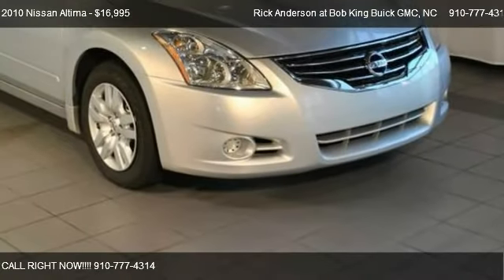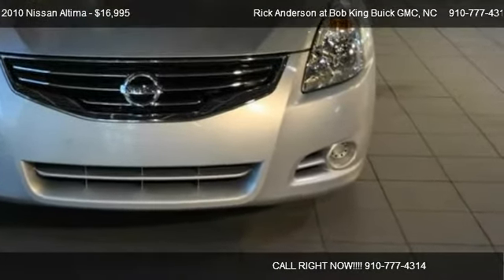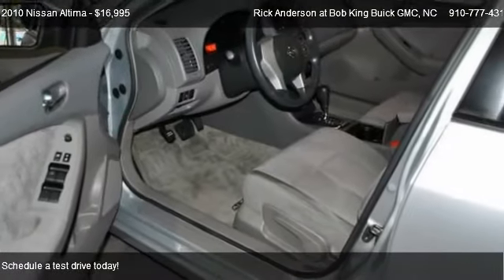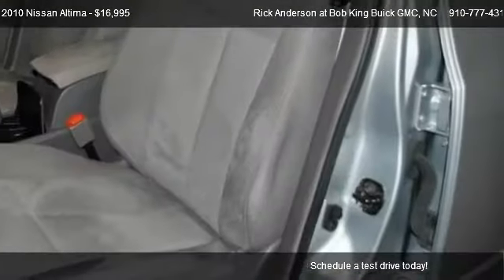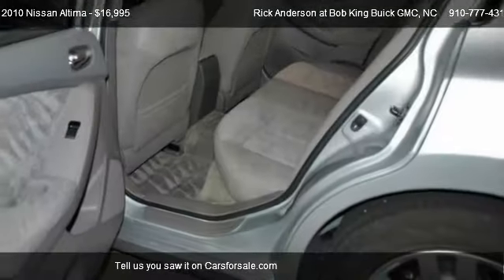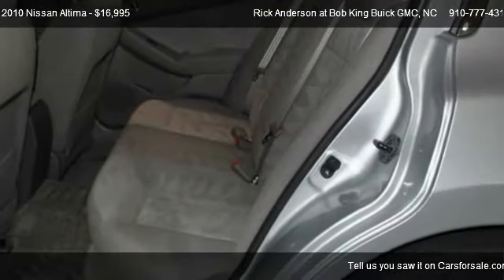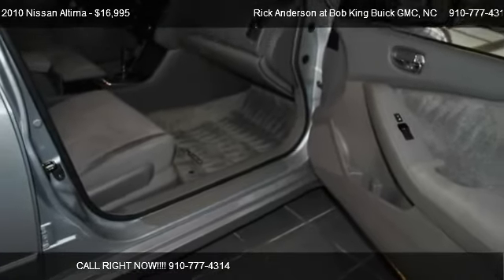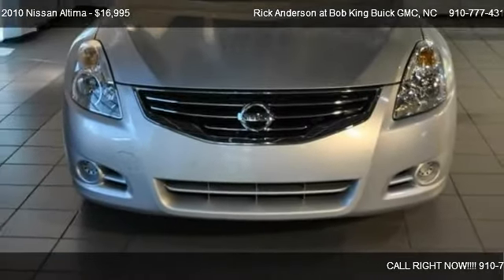2010 Nissan Altima 2.5 S - for sale in Wilmington, NC 28403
Rick Anderson at Bob King Buick GMC
5115 NEW CENTRE DR

Come test dirve this 2010 Nissan Altima 2.5 S for sale in Wilmington, NC.

CVT with Xtronic. Oh yeah! Look! Look! Look! Be the talk of the town when you roll down the street in this wonderful 2010 Nissan Altima. J.D. Power and Associates gave the 2010 Altima 4 out of 5 Power Circles for Overall Initial Quality Design. Normally the lower trims on a car in this segment means missing out on a lot of items you may take for granted, but not so on this 2010 Altima 2.5 S series. Along with a freshening of the styling this year, Nissan also added their Vehicle Dynamic Control/Traction Control System as standard equipment. Combine that with the comfort of air conditioning, the convenience of power windows/locks/mirrors, the safety of 4-Wheel Antilock Brakes and Nissan's Advanced Airbag System (AABS) with 6 airbags (front, side, and curtain), and the neato-factor of a remote-entry ''Intelligent Key'' with a pushbutton start feature and you have an amazing amount of car for the money.